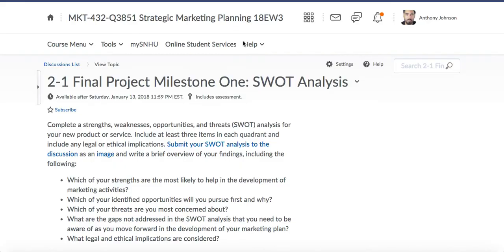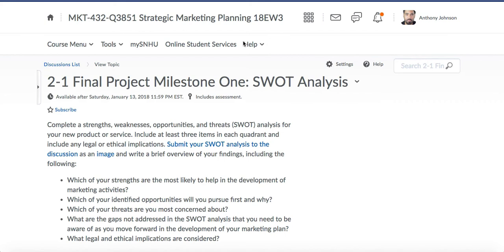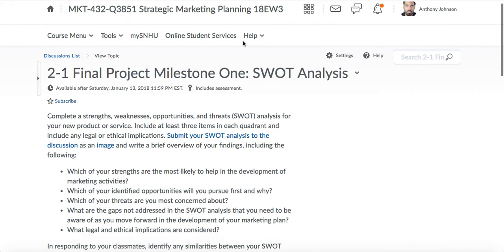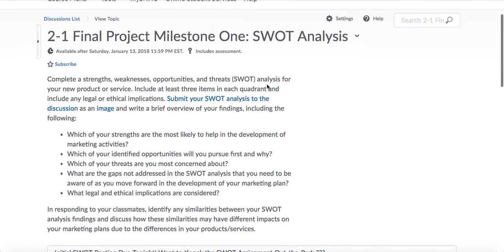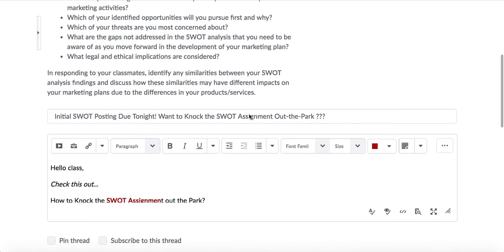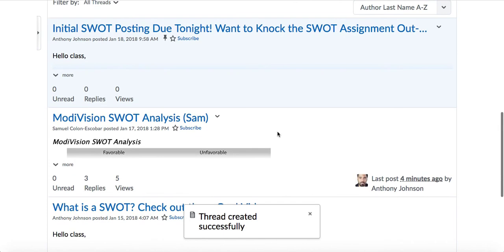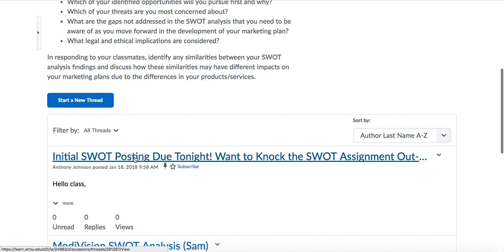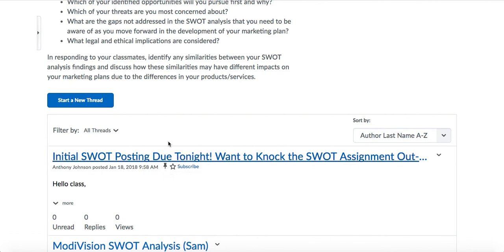Pinning Your Post in BrightSpace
Hello all. Need to bring attention to content/discussion threads you've posted that highlights core concepts of the week?

Well, consider "pinning" your post.

This way, students are likely to see your content first when logging into the discussion of Brightspace.

This week's tech tip shows you just how to do that. Enjoy! AJ